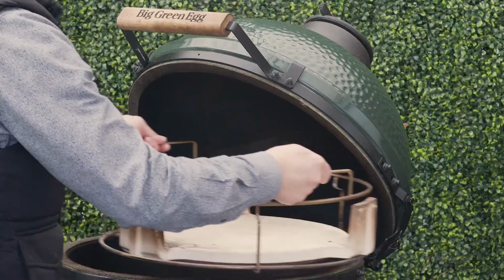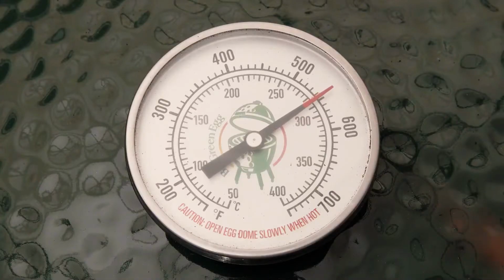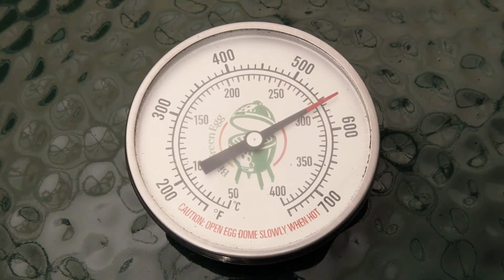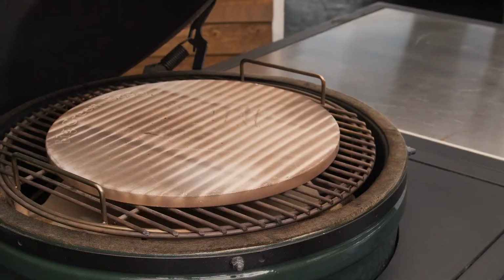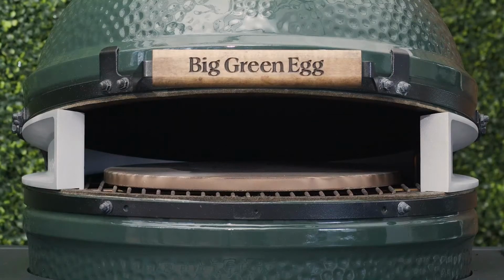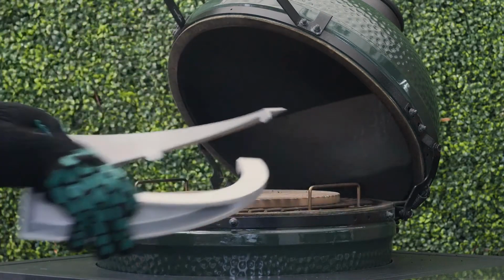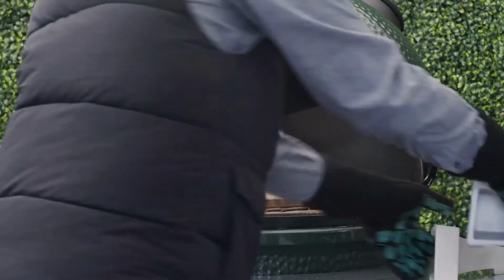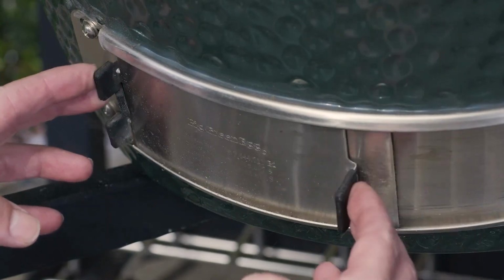How to use the Pizza Oven Wedges in a Big Green Egg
This set of two Pizza Oven Wedges gives your Big Green Egg a traditional brick oven setup by creating an easily accessible front opening. This makes quick work of sliding pizzas, flatbreads, or other baked goods in and out of the EGG and allows you to keep a close eye on them as they cook.

Watch our quick video and learn exactly how this EGGcessory can upgrade your pizza game!